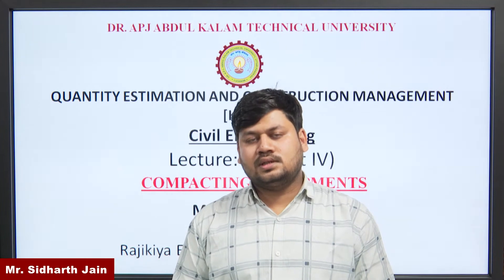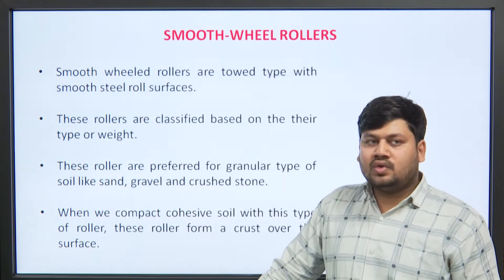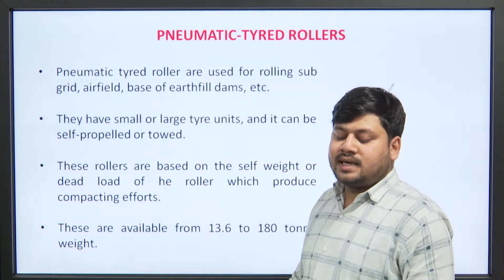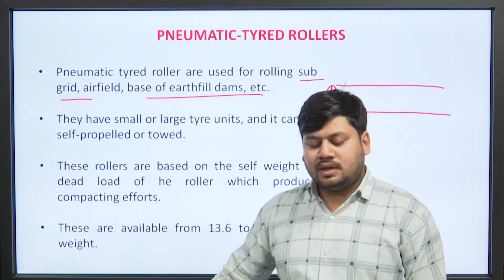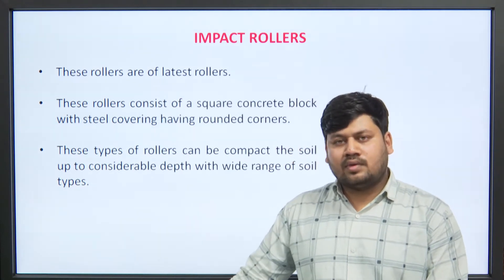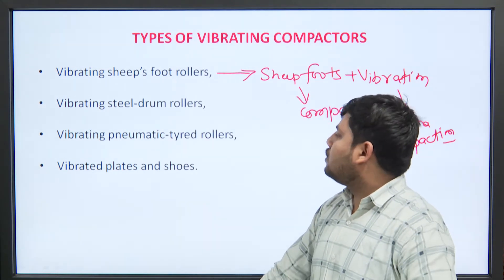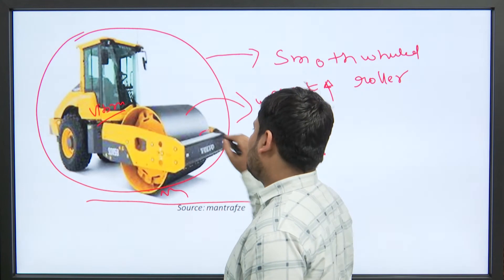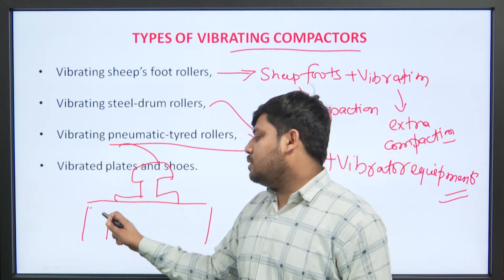Compacting Equipments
Subject:CE
Course:Quantity Estimation and Construction Management